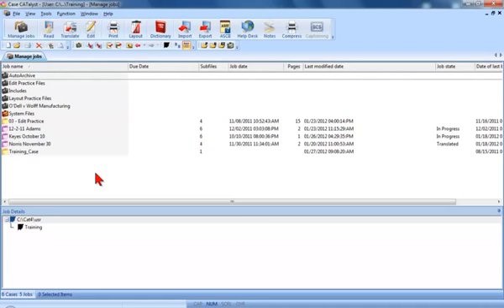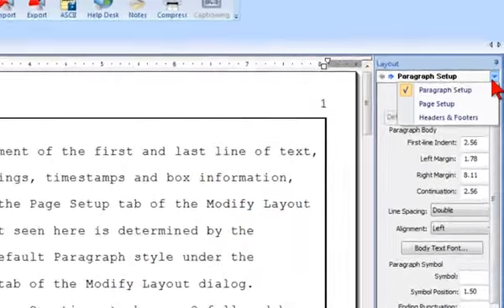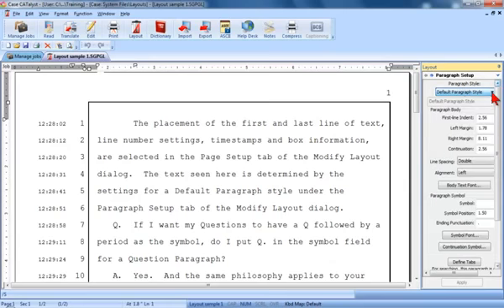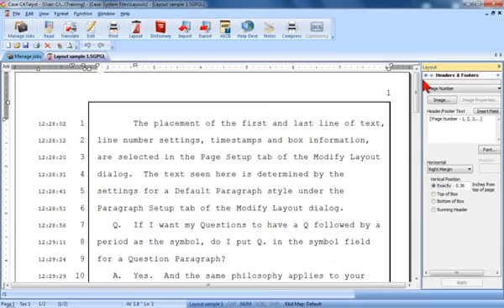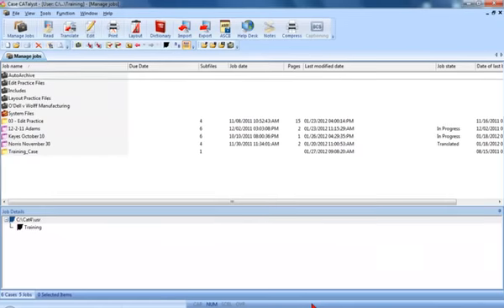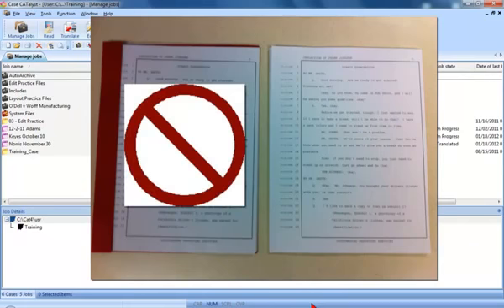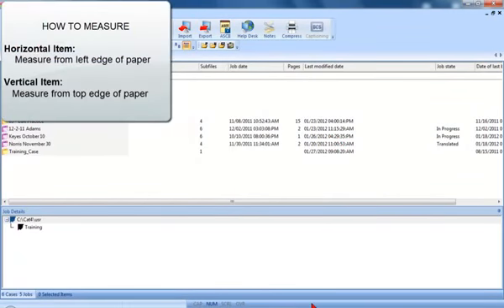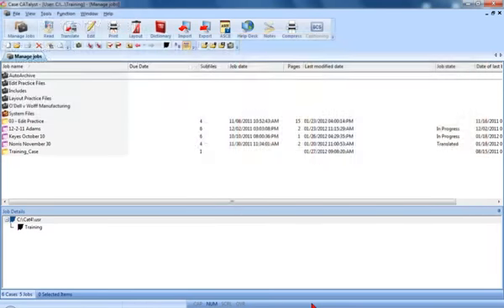Layout Lesson 1 Screen Elements Measure Positions Low